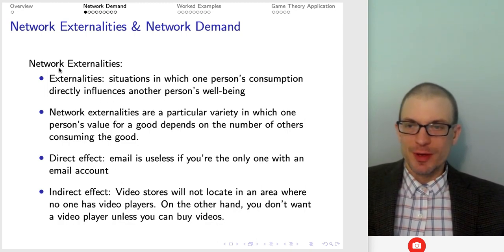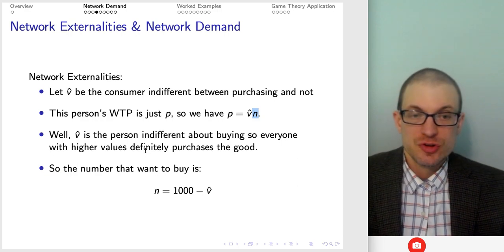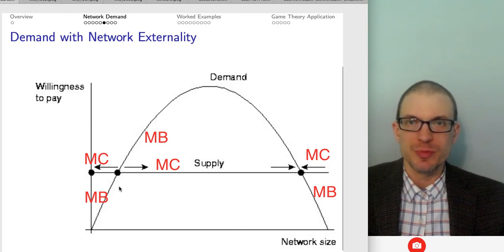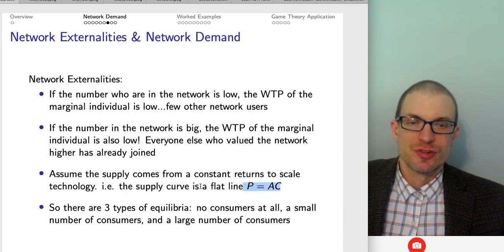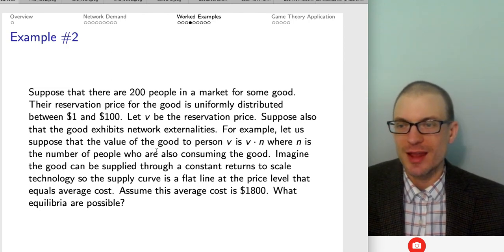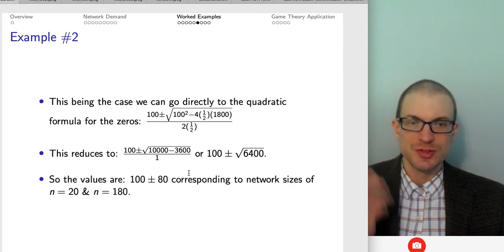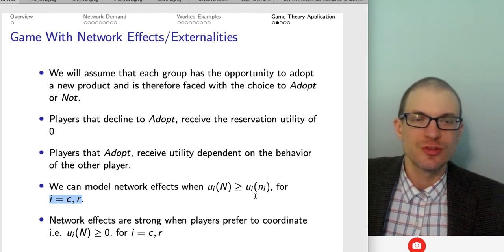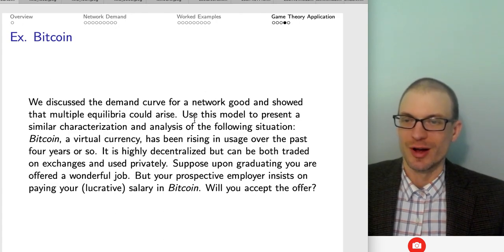Economics Of Entrepreneurship: Network Effects Part II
University of Michigan Economics of Entrepreneurship, Network Effects Part II: Quadratic Demand curve.